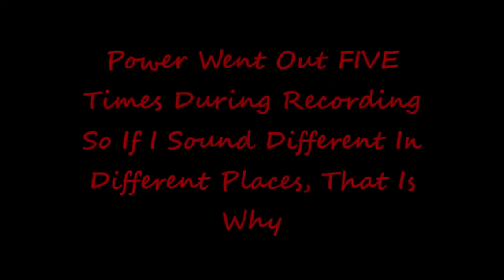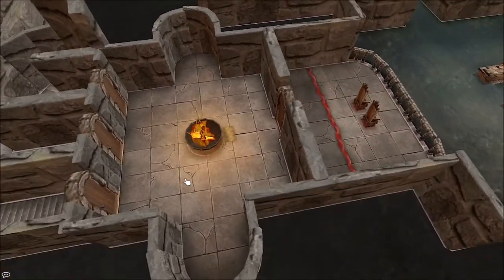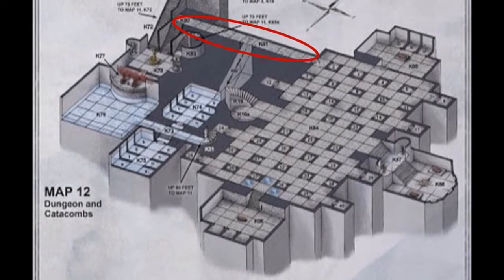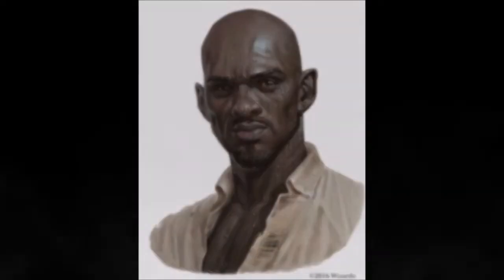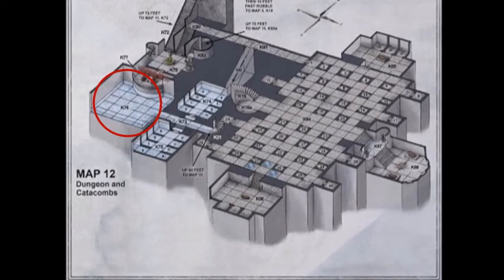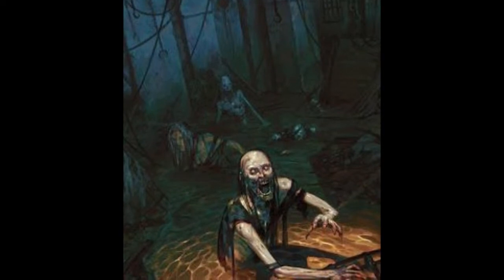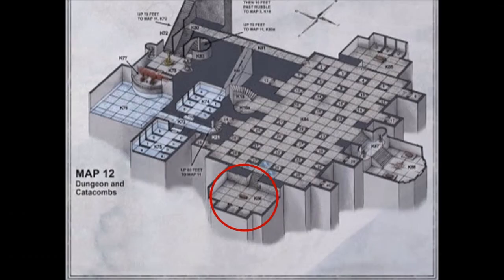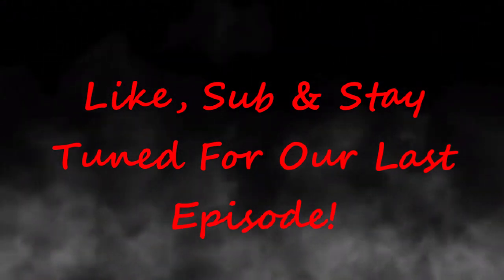Curse Of Strahd -Why It's So Good Pt. 9 [Ravenloft 6th Floor]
This video was difficult to make and I very much wish we could dedicate more time to it but we had a lot of technical issues making this. Hence it's a little different and shorter than our last videos. The Death House and final thoughts video should be more normal now that's it's "mostly" squared away.

We thank you for continuing to watch our Ravenloft and Curse of Strahd series. It's been a long one, and we're excited for the finale.

Images are WoTC and Wikimedia Commons

Sound effects are all used with permission.

Make sure to check out the tabletop dungeoneers!